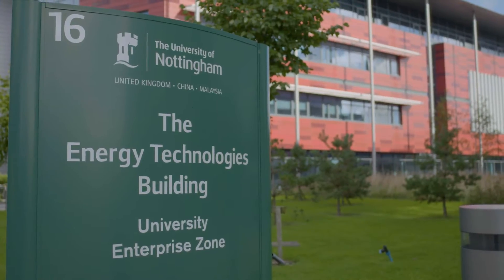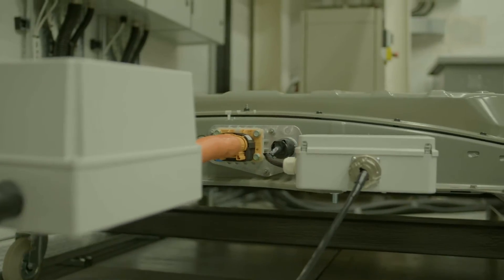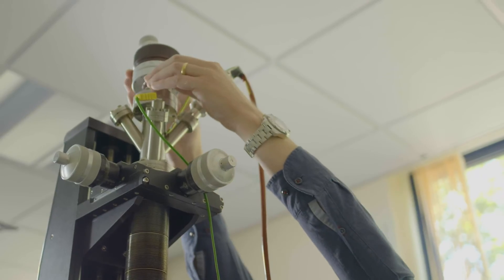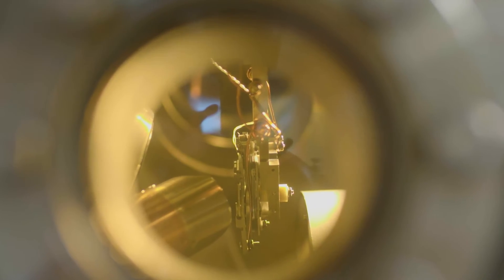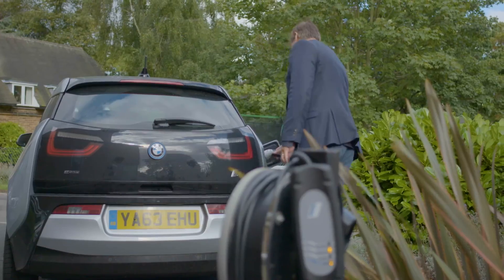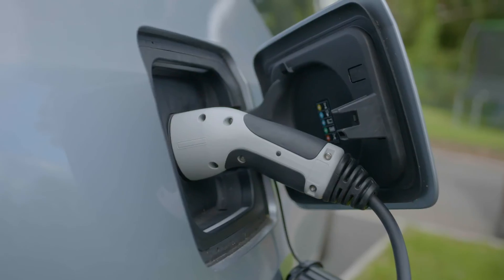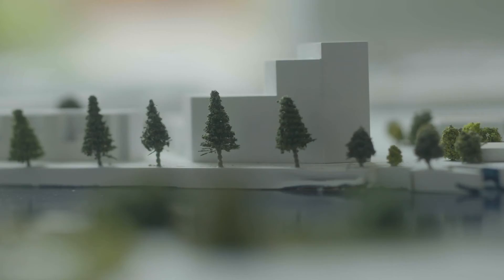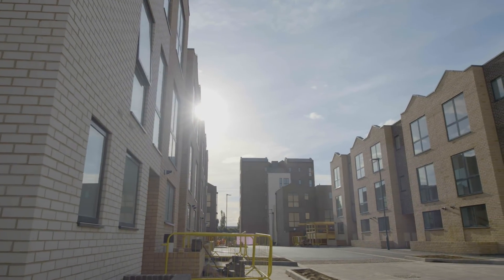Securing a low carbon future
Nottingham's sustainable energy researchers on how new technologies and materials, systems and people can interact to secure a low-carbon future.